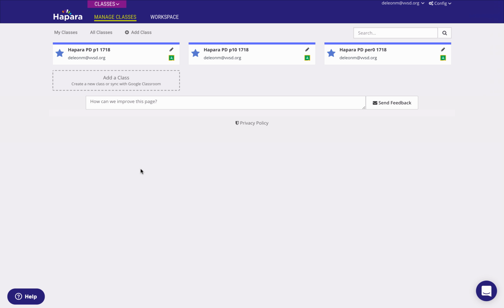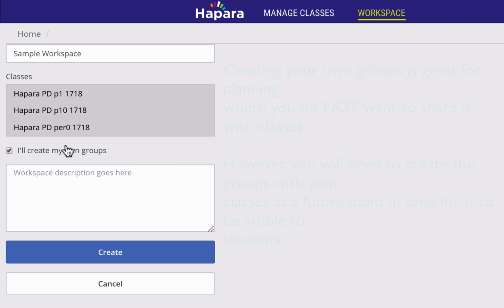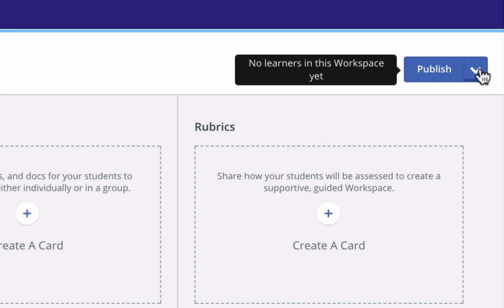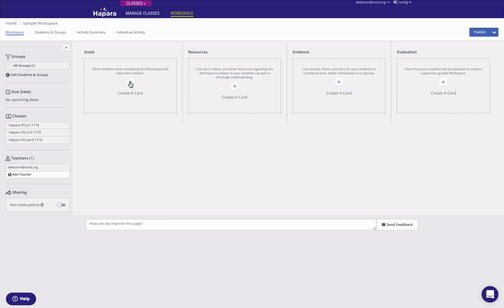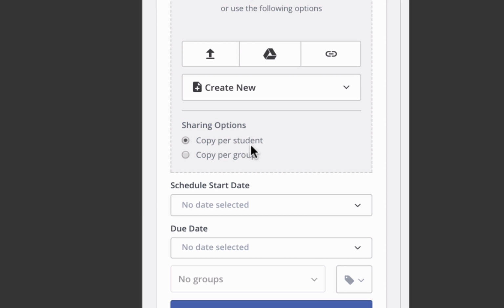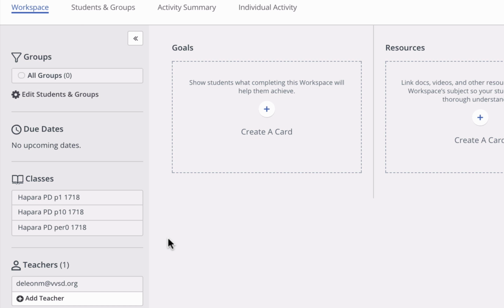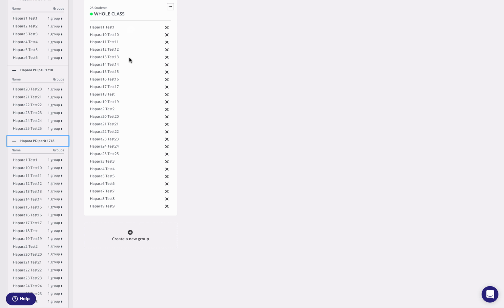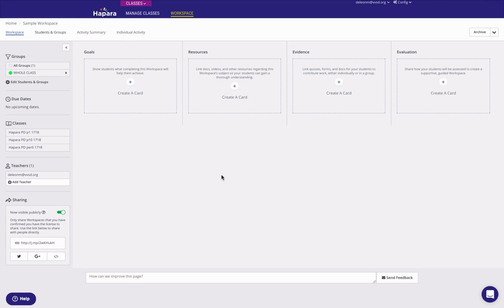Creating Your First Workspace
Creating your First Hapara Workspace is easy and flexible! This video outlines some of the steps to get you started!